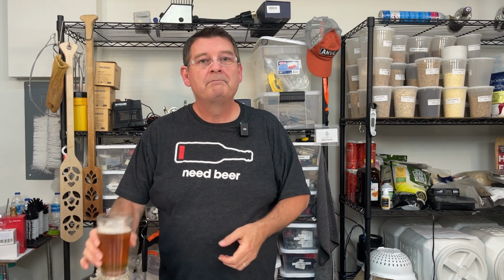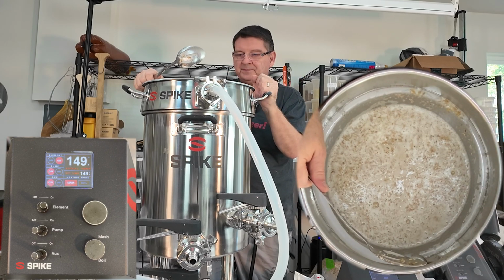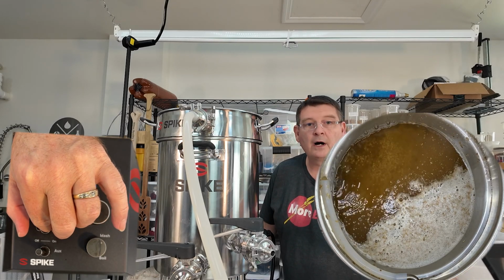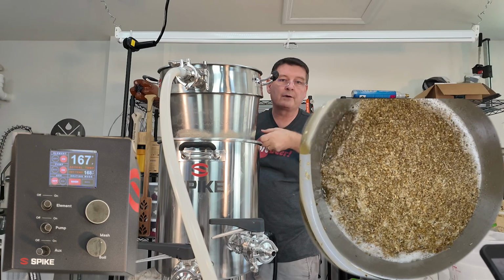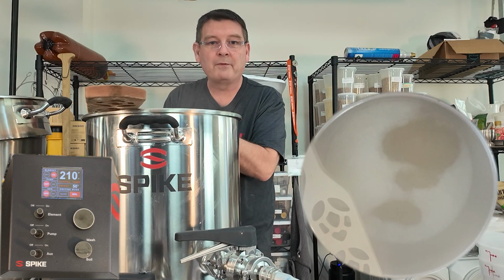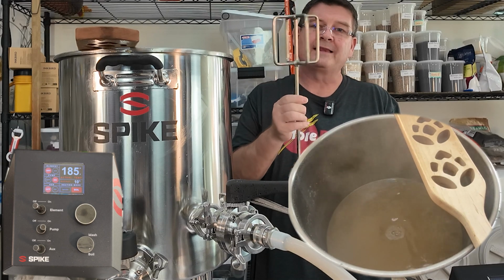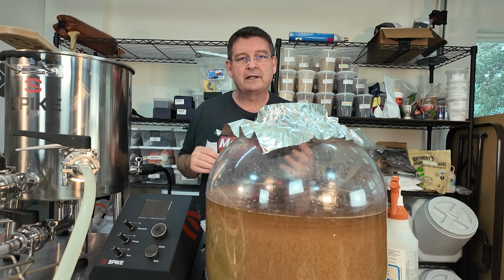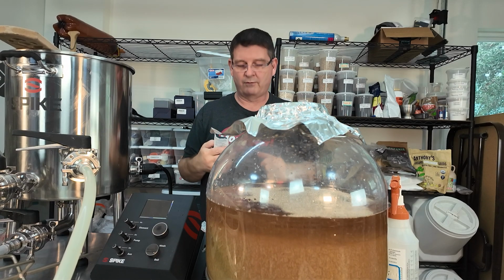MoreBeer's Hopnosis Cold IPA Beer Kit Brewed on Spike Solo 10 Gallon Bottom Drain System - 2 of 3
This first video lays out all of the information on what we are brewing and how it will be accomplished on the Spike Solo Bottom Draining Home Brewing System. The Kit was provided by MoreBeer!, which is the Firestone Walker Brewing Company's Hopnosis Cold IPA - 5 Gallon Beer Kit.

Links to equipment used in the video:
MoreBeer!
Bitter Reality Brewing Amazon Shop